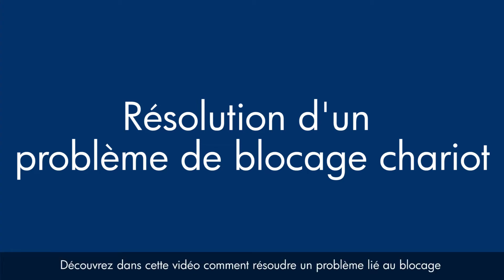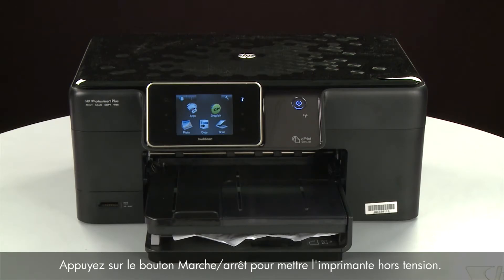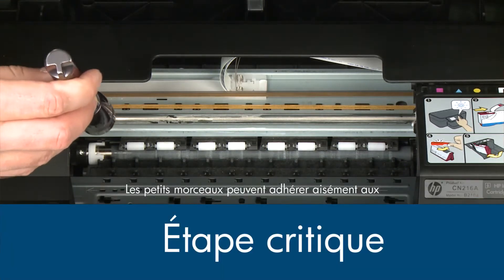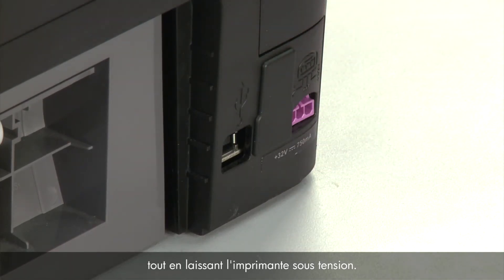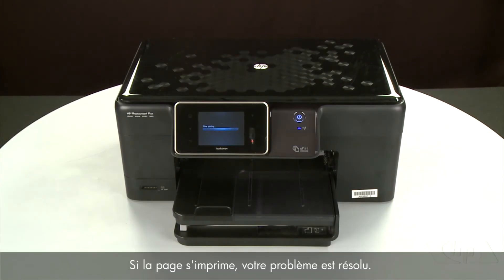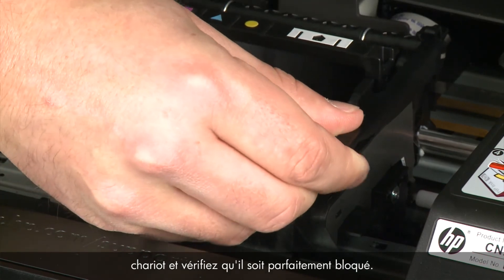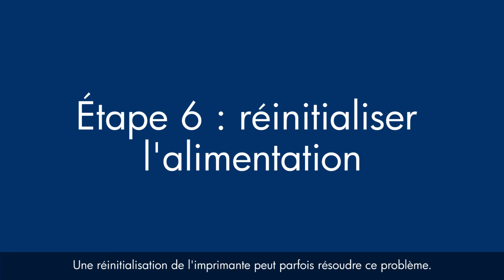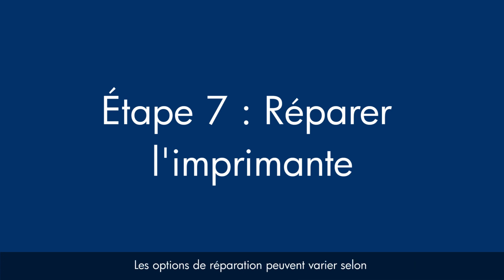Résoudre blocage chariot - Imprimante e-tout-en-un HP Photosmart Plus - B210a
Découvrez comment résoudre un problème de blocage chariot indiqué sur votre ordinateur ou le panneau de commande de l'imprimante. Procédure de résolution identique sur les modèles B210a, B210b et B210c.